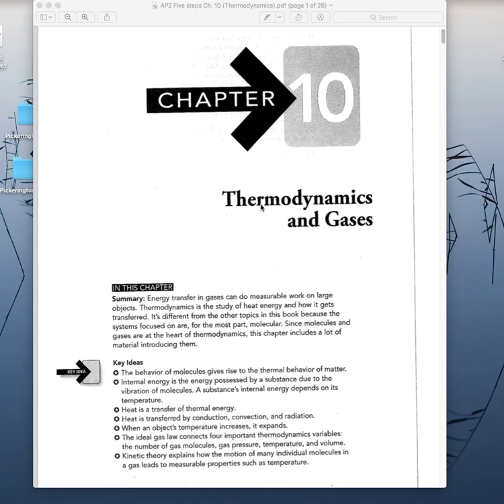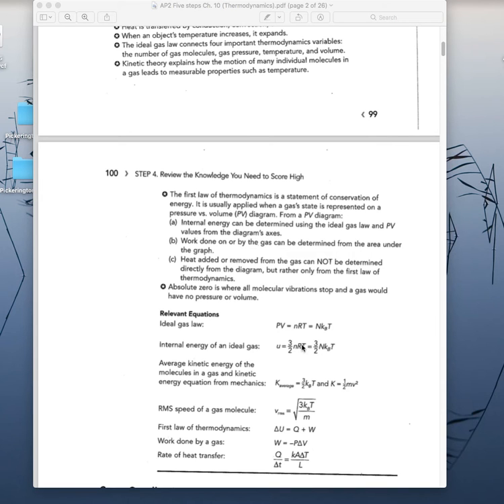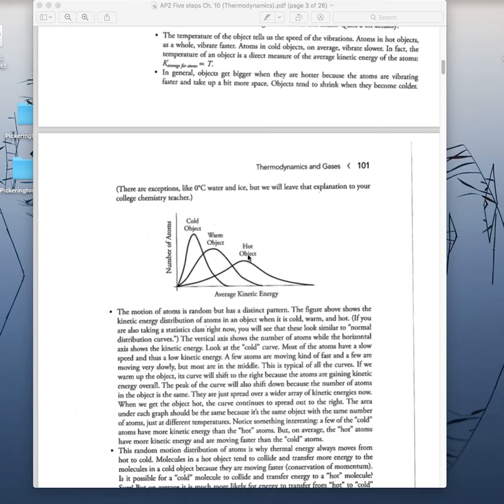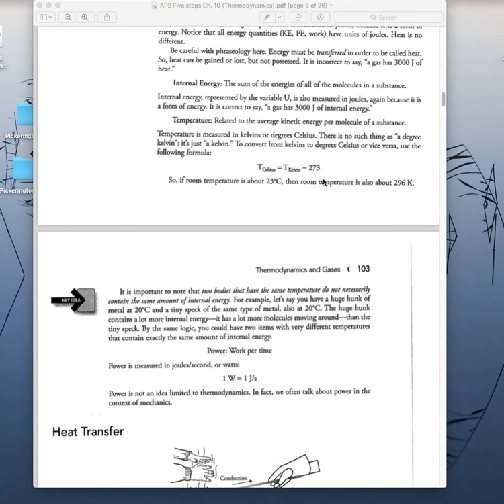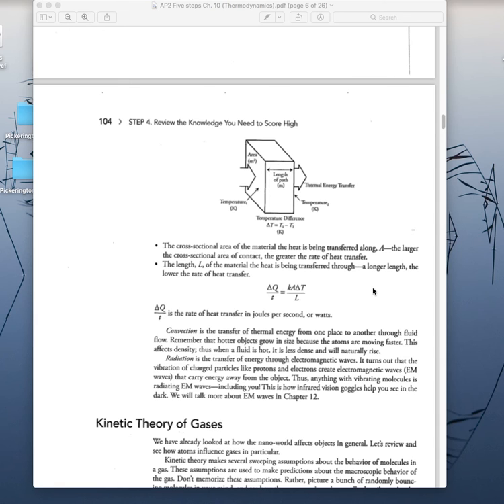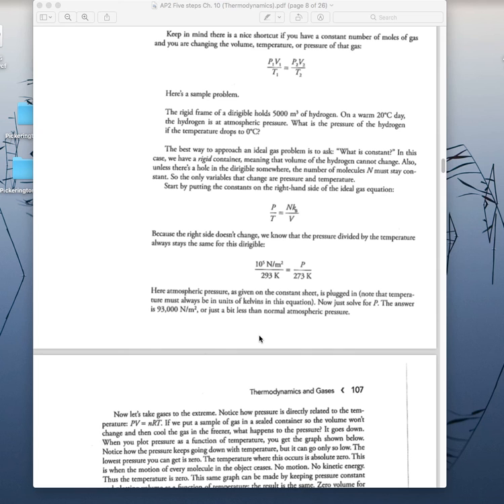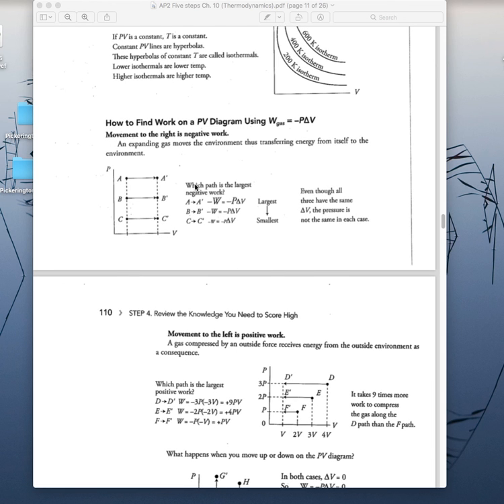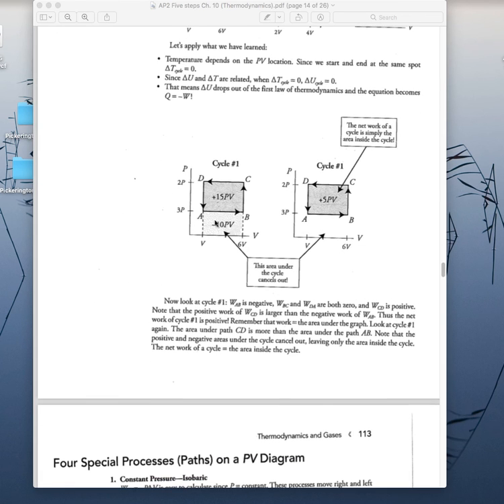Thermodynamics review screencast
This is based on your 5 Steps to a 5 chapter on Thermodynamics. There's a lot here actually! Please look over on your own and hopefully you'll ask me questions!